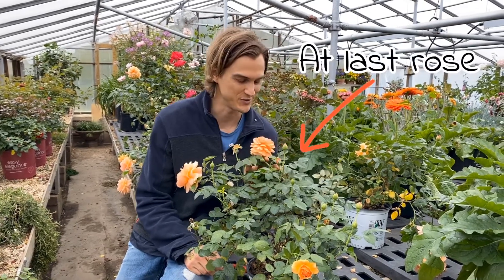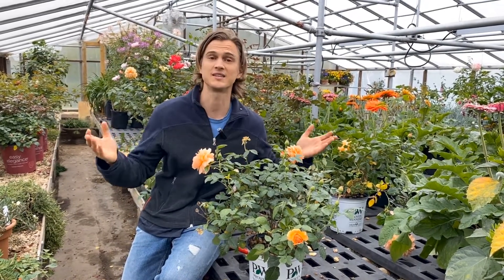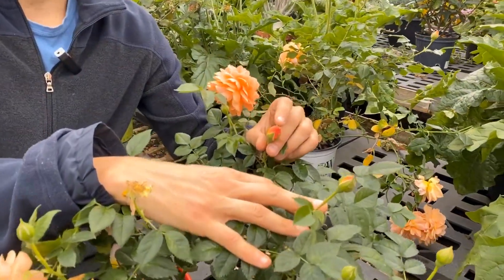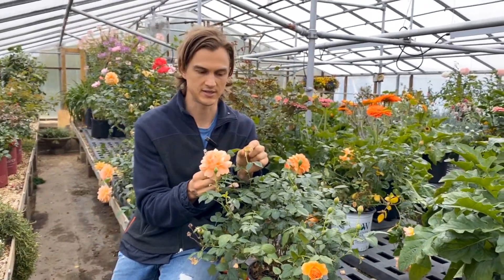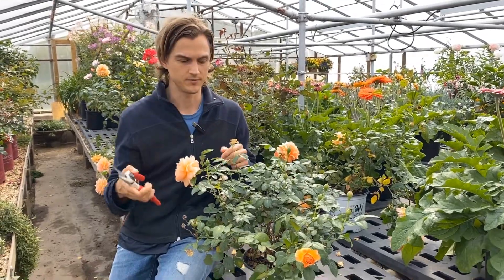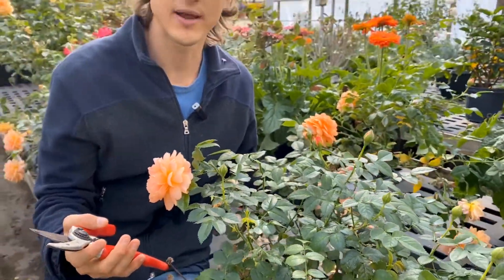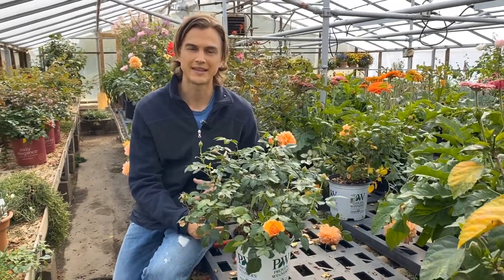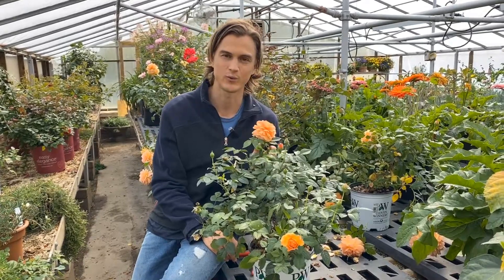Quick Tip on Getting More Rose Blooms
There's no question that Roses are some of the most beautiful flowers. These days with so much great breeding taking place in Roses, there are tons of awesome cultivars out there that have the ability to bloom for many months each year. But they did a bit of help. Watch this video to get the most out of your Roses so you can enjoy even more flowers.

Check out my instagram page @plant.vibrations for even more daily tips and general plant loving.